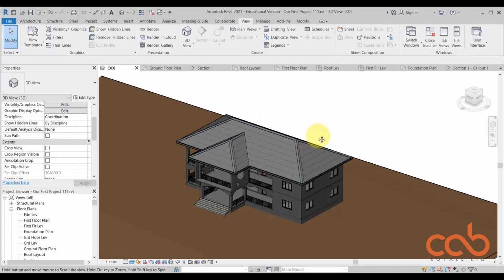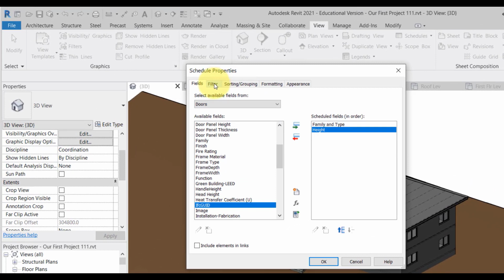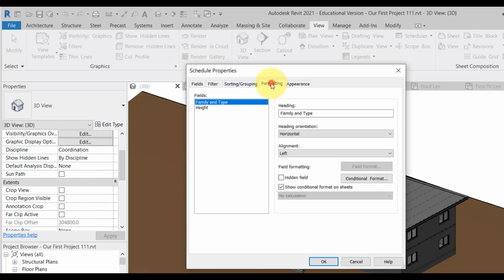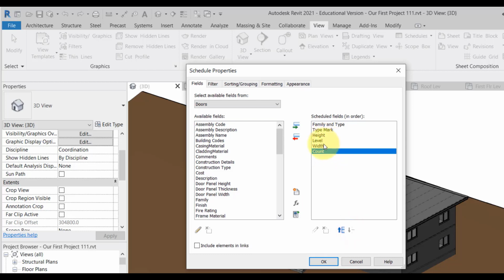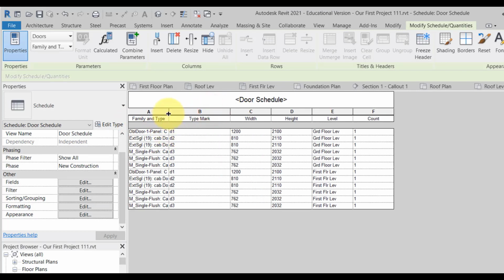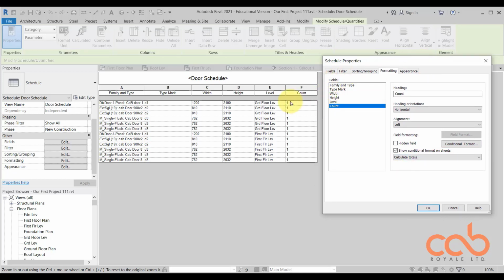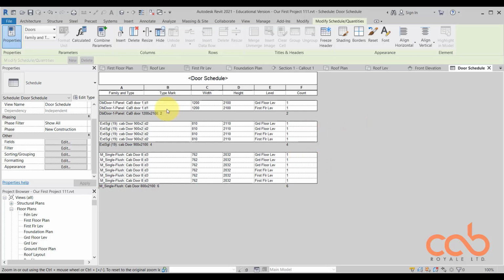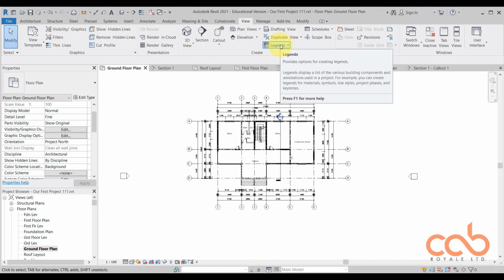Doors and Window Schedule In A Table Form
Doors and window schedule is helpful in documentation. In this video We will show you how to create it in a table form.